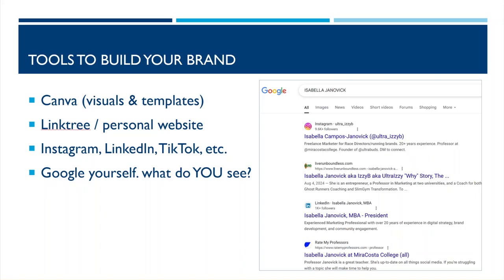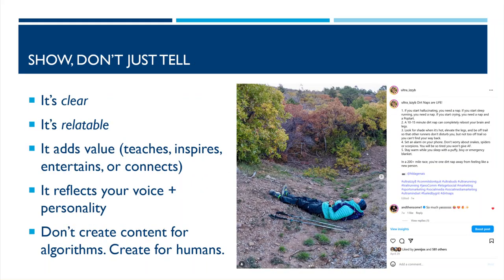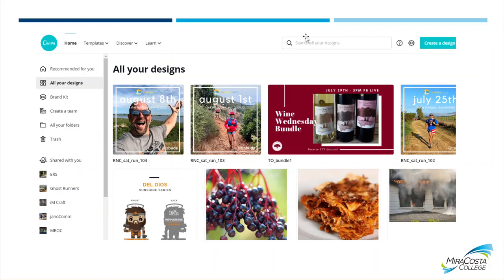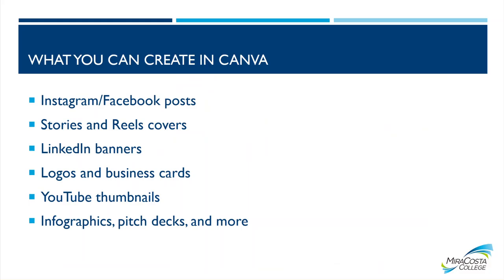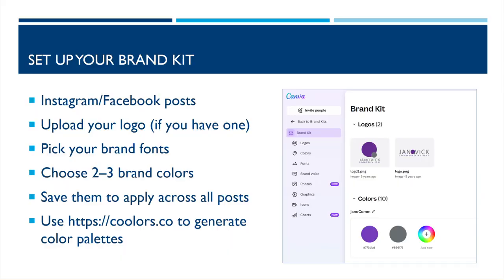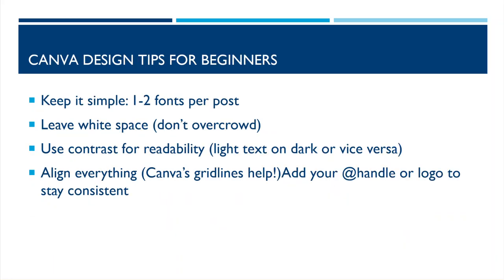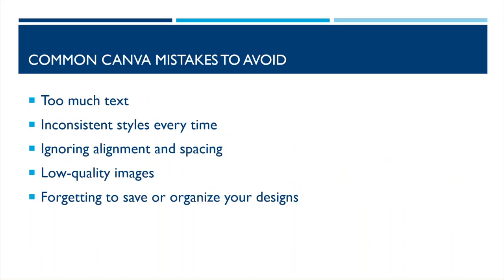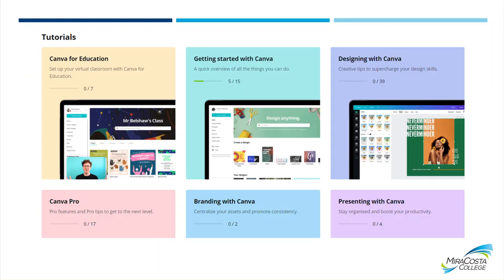CSIT 155 Module 3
Developing Your Personal Brand
Content Creation
Canva